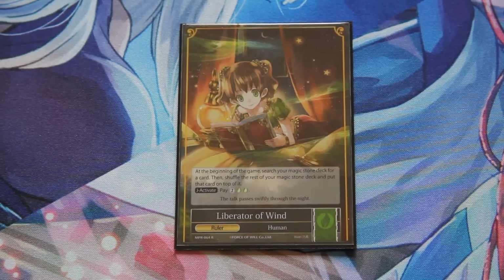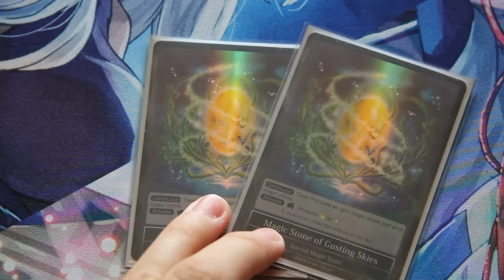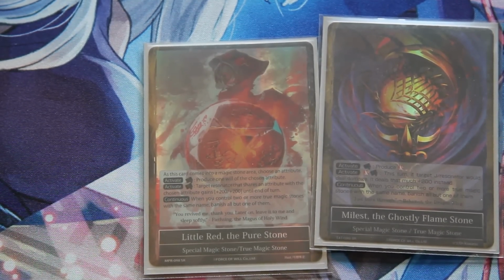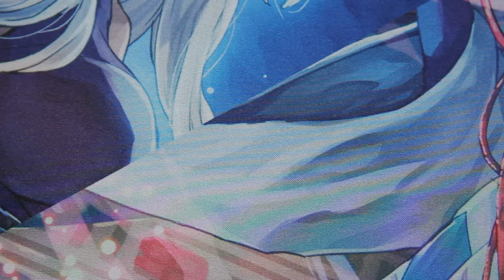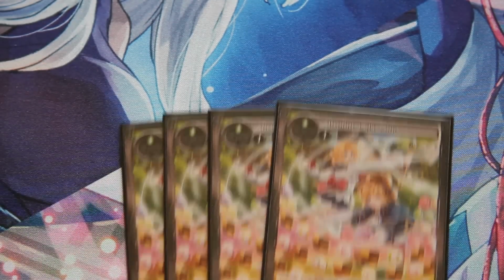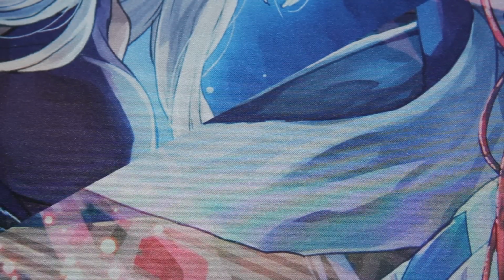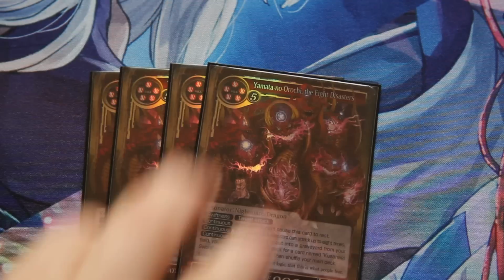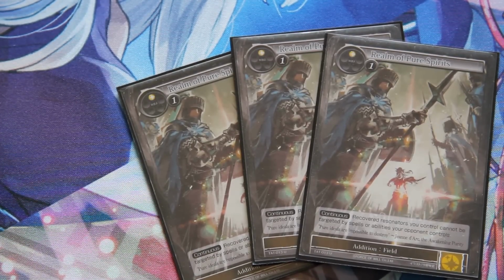FOW101: Force of Will 101 Deck Tech! Yamata Genesis Creation Combo !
Special Edition "SALT" Deck Tech by Force of Will US!

Decklist:
Liberator of Wind // Scheherazade, the Teller of 1001 Stories

Creatures:
3x Card Solider "Club"
4x Elvish Priest
4x Knight of the New Moon
4x Forty Thieves
4x Yamata-NO-Orochi, the Eight Disasters

Spells:
1x Necronomicon (Meta call)
3x Law of Silence
3x Xeex the Ancient Mage
3x Realm of Pure Spirits
3x Refarth, the Castle in Heaven
4x Genesis Creation
4x Absolute Cake Zone

Stones:
1x Milest, the Ghostly Flame Stone
1x Little Red, the Pure Stone
2x Magic Stone of Moon Shade
2x Magic Stone of Gusting Skies
4x Magic Stone of Moon Light